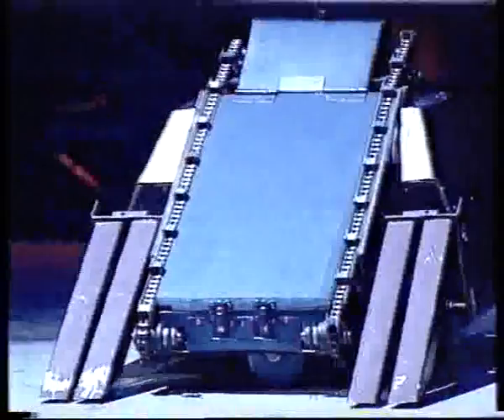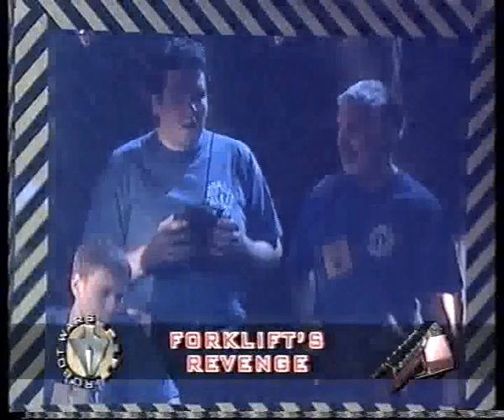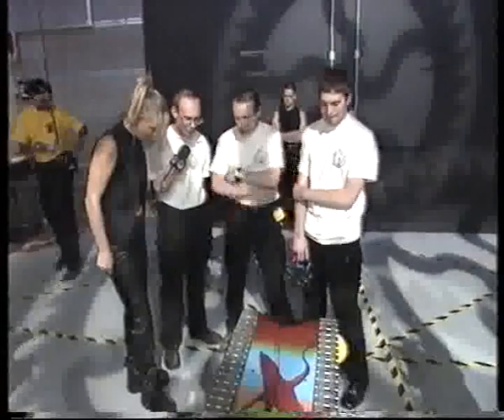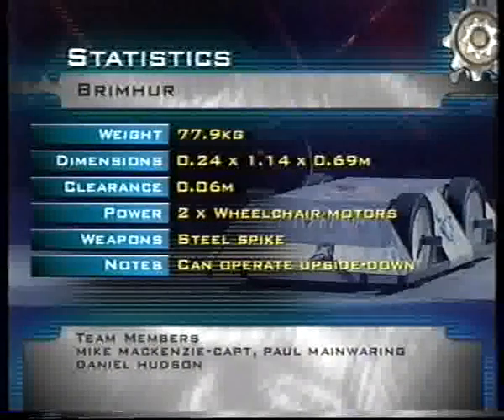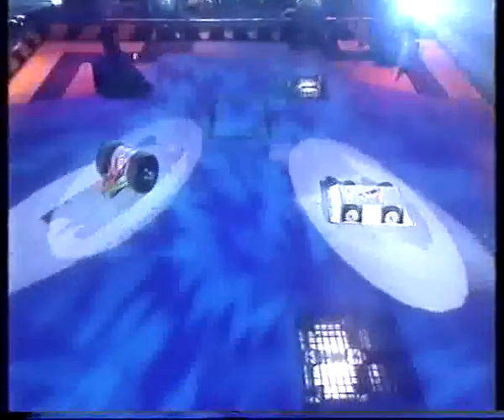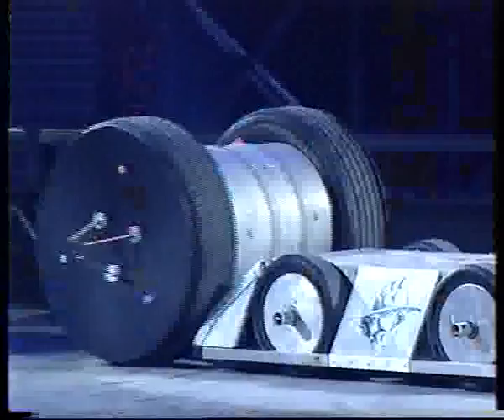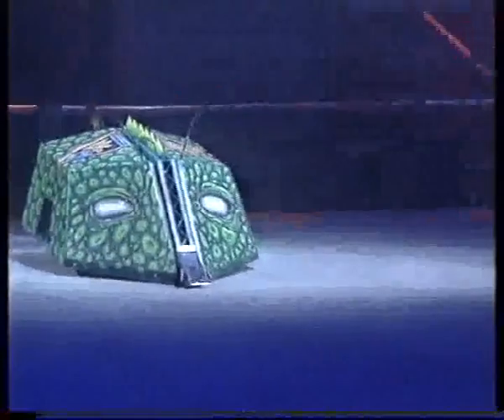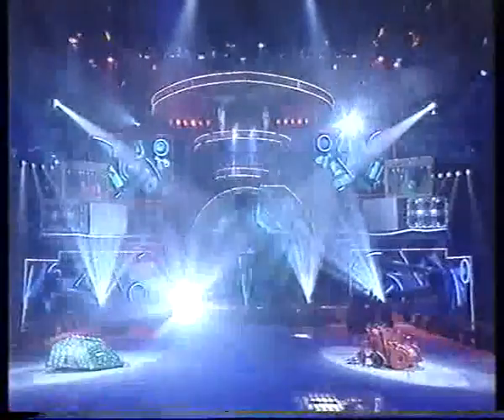Robotwars Series 3 Heat A Part 2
The third wars were revolutionary. The contestants were becoming stronger and the program was so popular it was increased to 40 minutes in length. Gone were the Gauntlet and Trials and all that remained were the classic robotic battles. Also 8 contestants now fought it out in the arena. The familiar faces of Craig Charles, Phillipa Forrester and Johnathan Pearce remain in the spotlight. The 8 robots in this Heat are Brmhur, Weeliwako, Mace 2, Stinger, Raizer Blade, Red Dragon, Forklift's Revenge and Suicidal Tendencies.
LET THE THIRD WARS BEGIN!